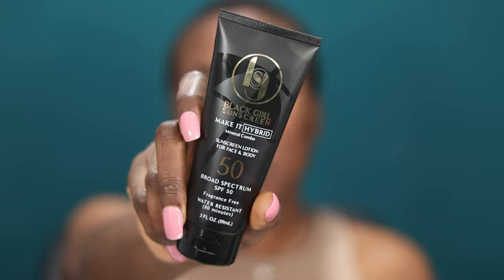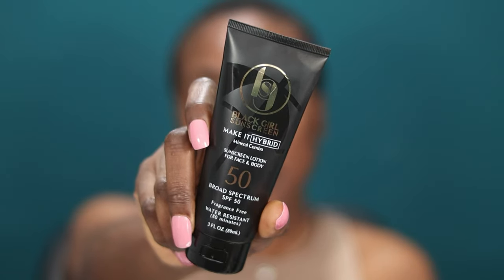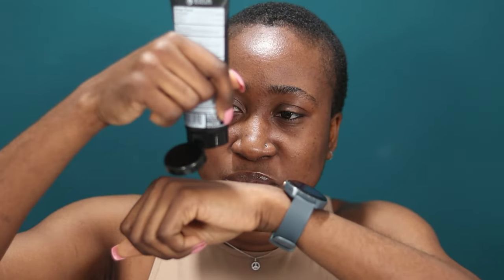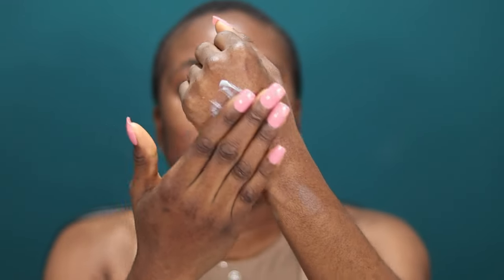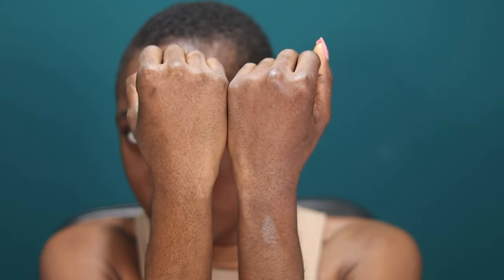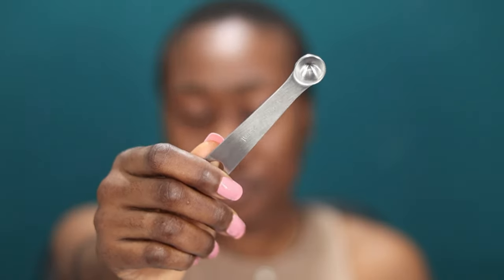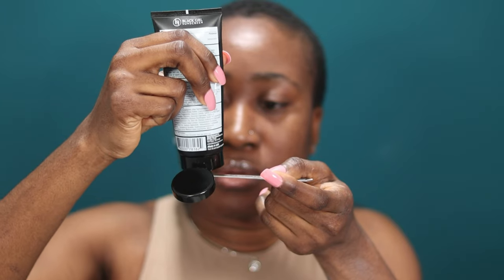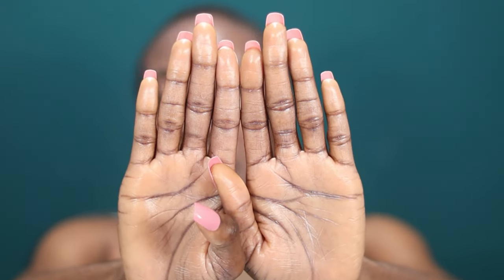BLACK GIRL SUNSCREEN - MAKE IT HYBRID SPF50 REVIEW ON DARK SKIN | Seeing is believing ….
I'm not excited that I got Blackgirl make it hybrid sunscreen from there website. Shipping fee multiplies by each products and the shipping time frame isn't the best. If you are my skin tone or darker, I don't recommend this as it will leave you with a cast.
It doesn't contain Avobenzone, Oxybenzone and Octinoxate but it contains a bunch of oils and fragrance (lavender). I find the scent to be over-powering but it does fade up after 2-5 minutes later.

If you go out with this sunscreen when its sunny, you will be greasy in 5 minutes.

Time Stamps
00:49 Hand swatch
01:51 Face application
04:01 Product claims
04:25 What type of sunscreen is this?
04:48 Consistency, texture and finish of sunscreen
05:16 Best recommender for?
05:43 Does this sting the eyes?
05:46 Fragrance and alcohol? it is alcohol free
06:41 Quantity and price
06:37 Shipping timeframe when you order from the brand
07:18 Sunscreen with natural light
07:41 Reapplication
08:20 Makeup application on sunscreen
10:23 Sunscreen application on makeup

Purchase Measuring spoon (my type)

RECORDING TOOLS
Softbox Lights
Video Editor: InShot⁣
Thumbnail Design: Canva or Photogrid